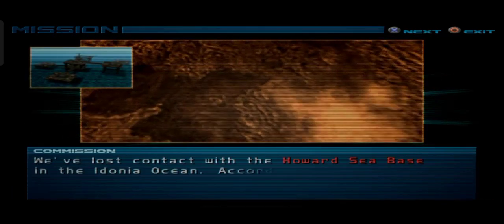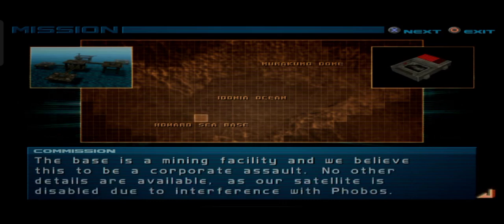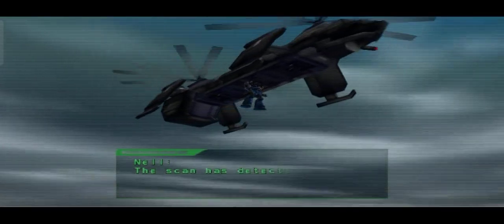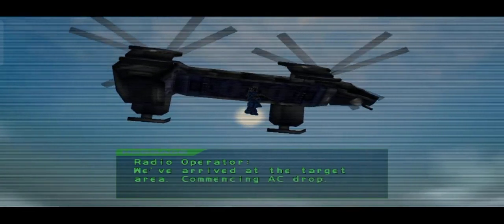Armored Core 2 part - 31 Gaming 🍿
Welcome to Samrat Game VK 😅

Like a game 👍

Playstation 2 game 🎯

Armored Core 2 🦾🍿

Super cool game ⭐⭐⭐⭐⭐⭐

3D robot game 🎯
3D game 🎯
Big robot game 🎯
Robot game 🎯

More amazing video ...👇👇👇

   Gaming channel 👇 👇

   Samrat Game VK 👈 👈 👈